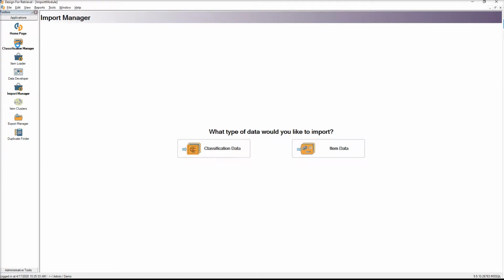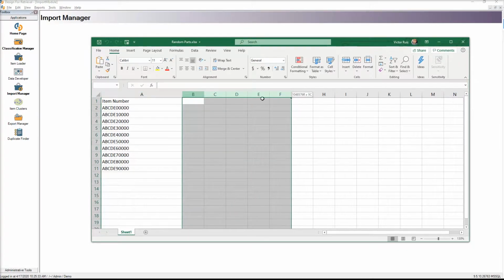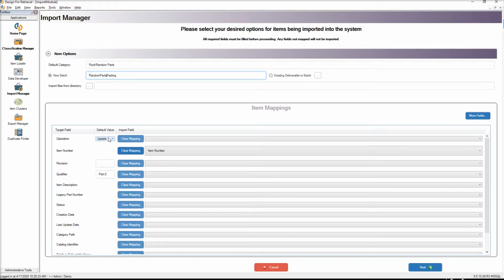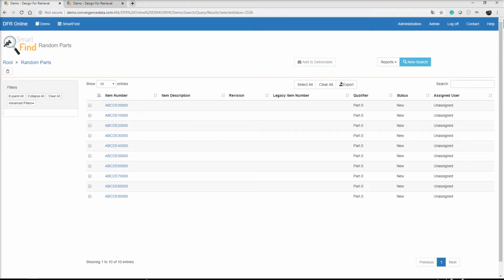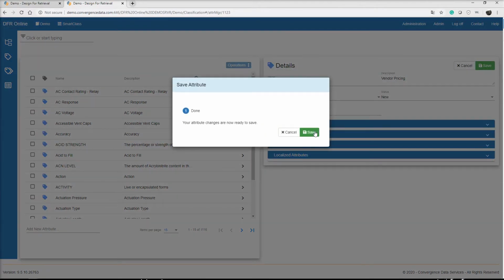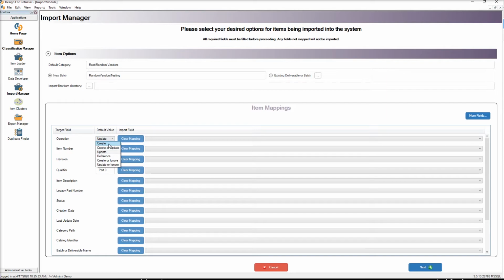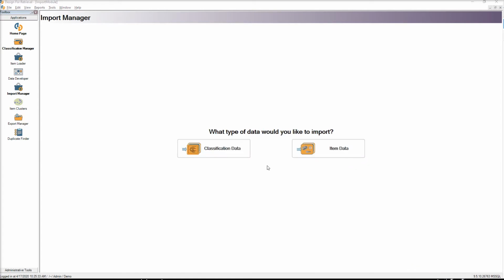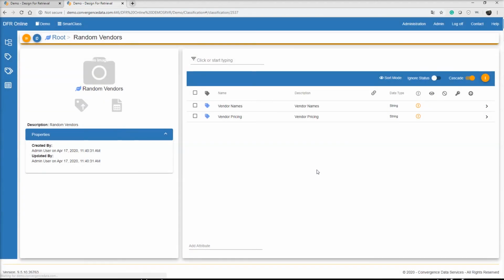DFRU Create New Parts and Create Non-Parts Updating the Qualifier for Mapping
This first video you will create a new category where new parts will be stored and you will also create another category where non-parts will be created. When creating non-parts, the qualifier will be updated in order to map parts to non-parts.